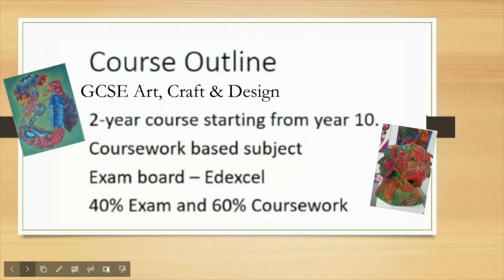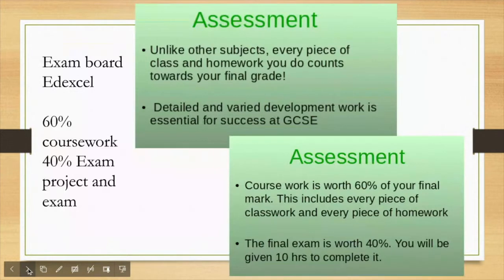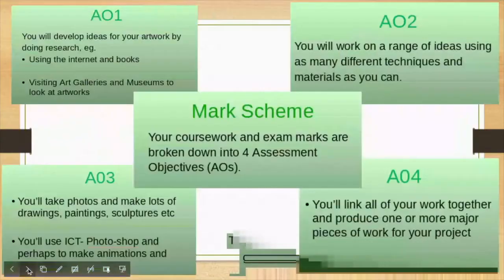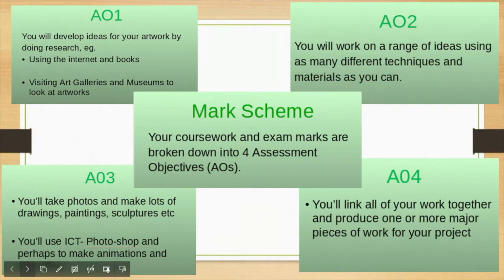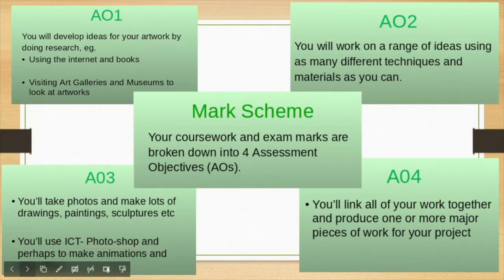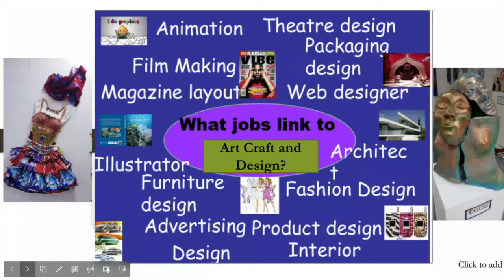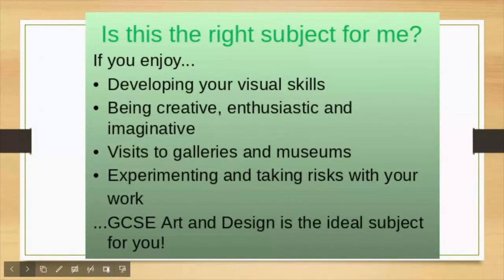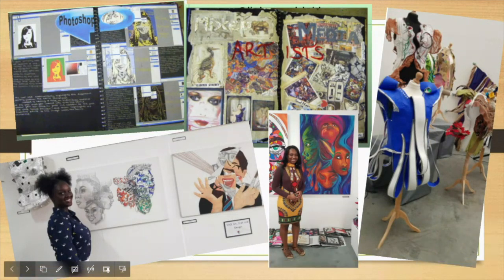GCSE ART 2022